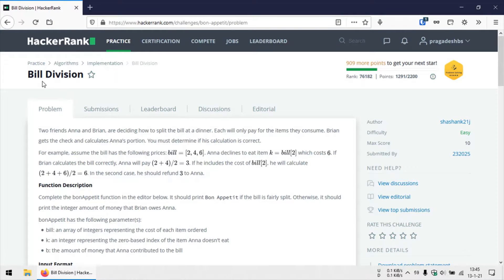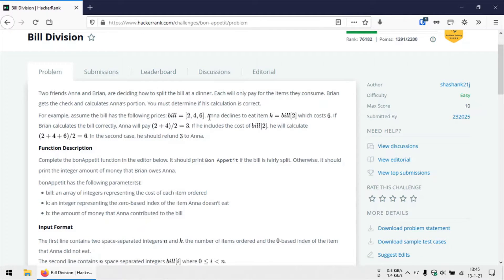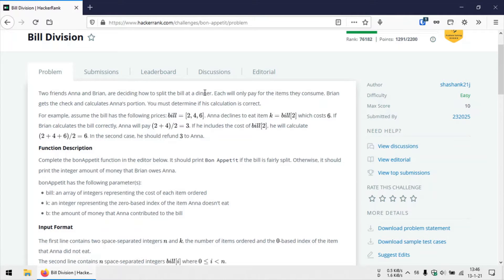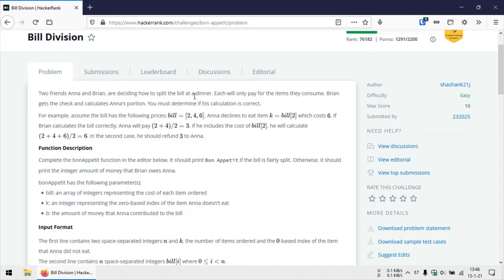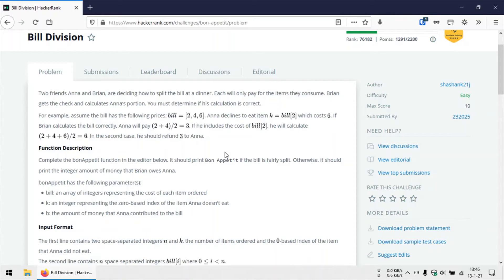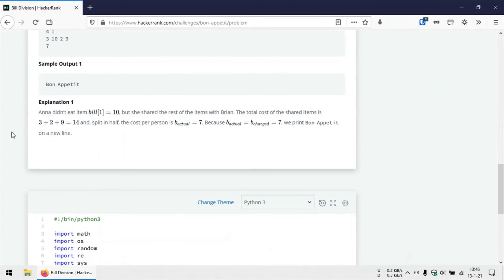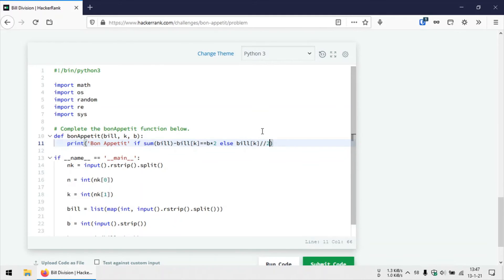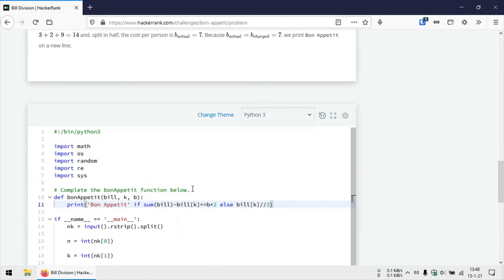HackerRank- Bill Division | Solution Explained | Python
This is my solution to the HackerRank problem - Bill Division, explained in Python